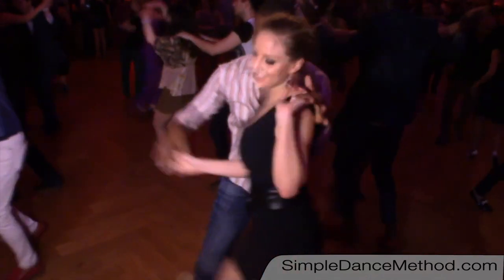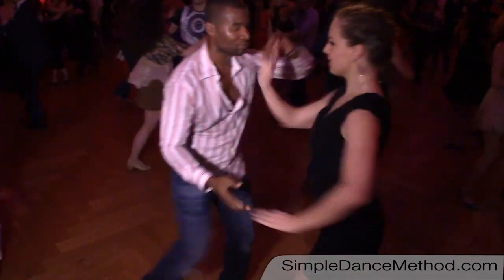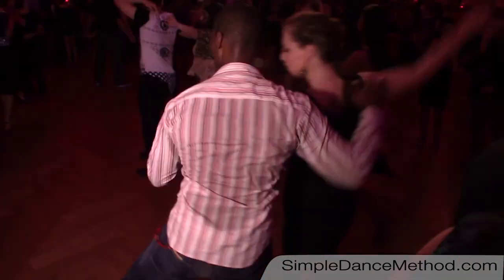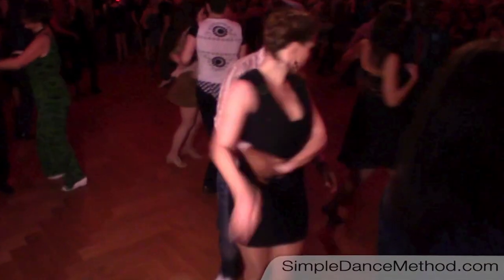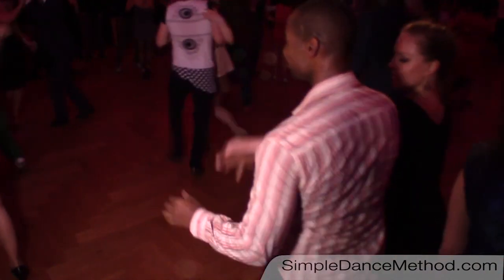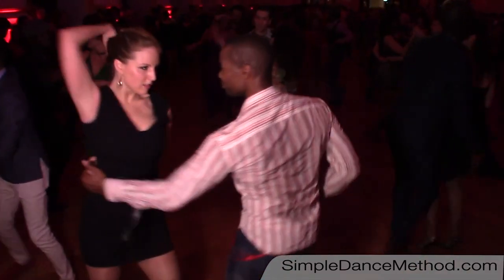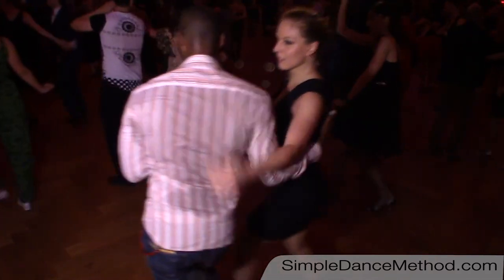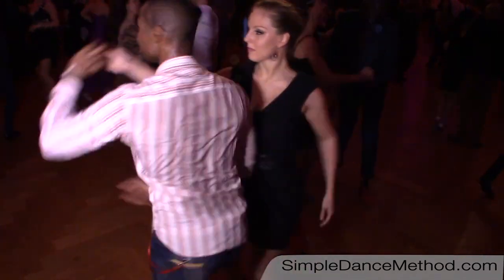Anatomy Of A Dance with Shaka Brown & Beige Bojte.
Here I breakdown some well executed movements and styling by both Shaka and Beige.  Key points within:
🔥Creating turns during the prep
🔥Arm styling made simple
🔥Ideas for the Apache
🔥Following the hand
This video was shot at the Vienna Salsa congress
Shaka Brown:
Simpledancemethod.com

Song:
Mi Negra Mariana-Pete "El Conde" Rodriguez